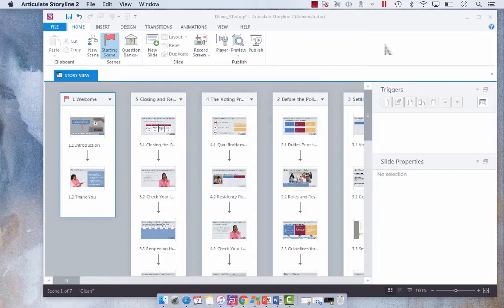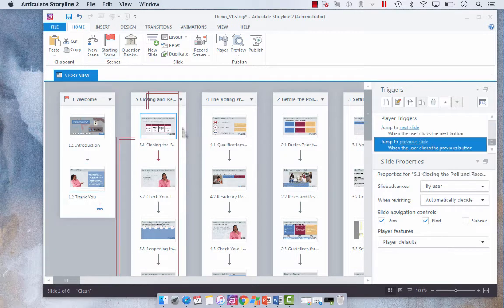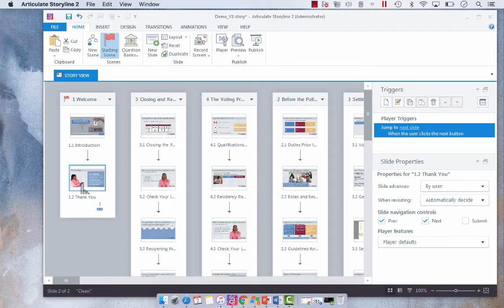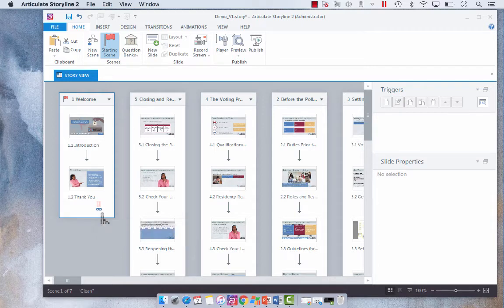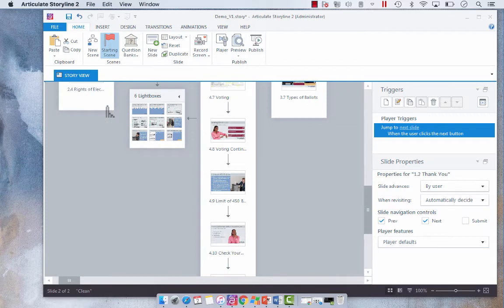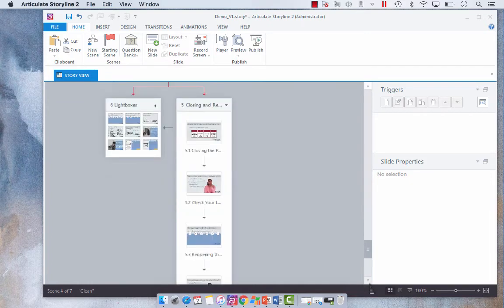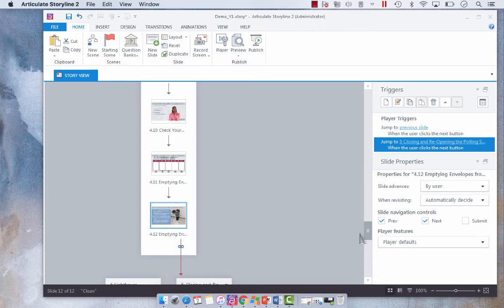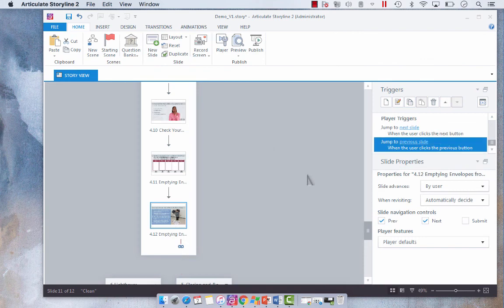Linking to Scene from Story View in Articulate Storyline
In this video, I'm showing you how to easily link to scene from Story View in Articulate Storyline.